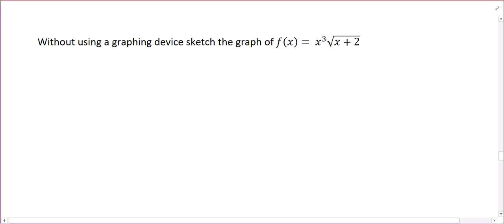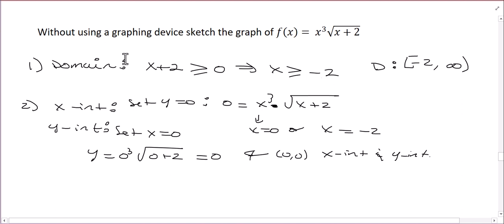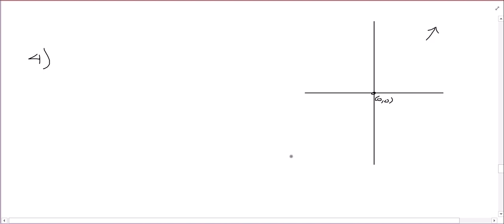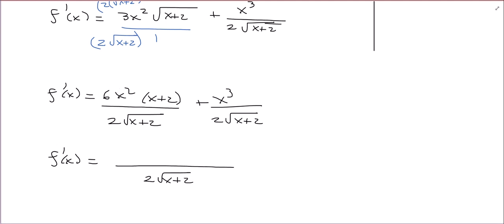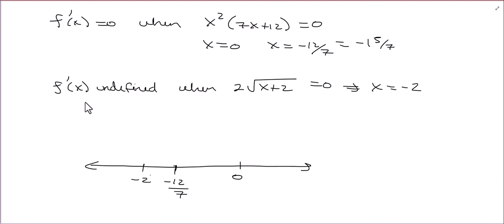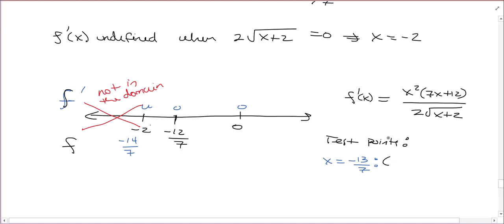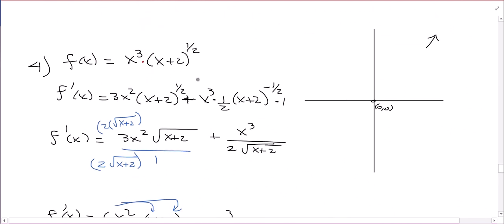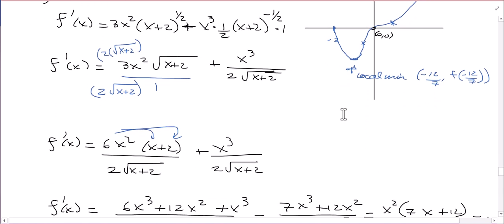Curve Sketching Part 3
Graphing f(x) = (x^3)√(x+2) using calculus techniques